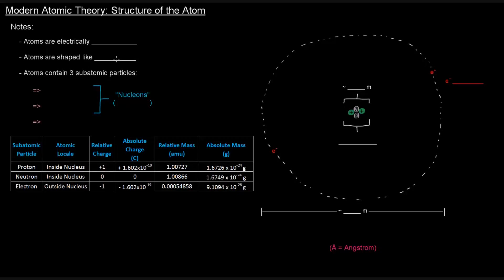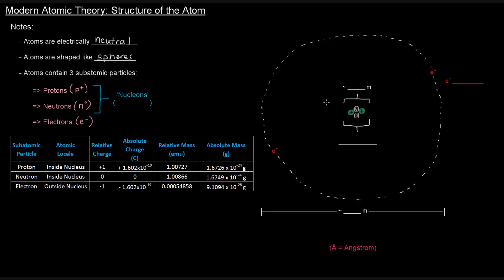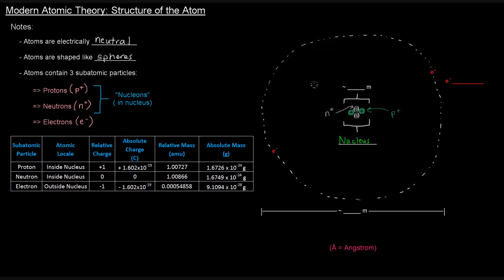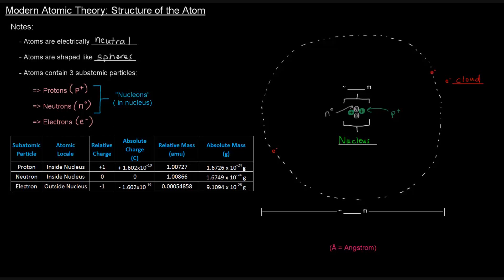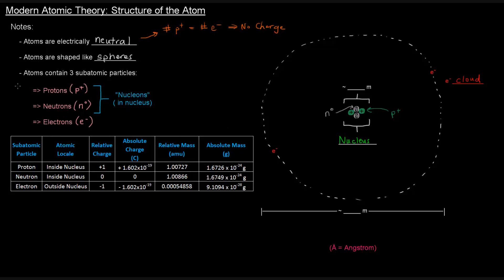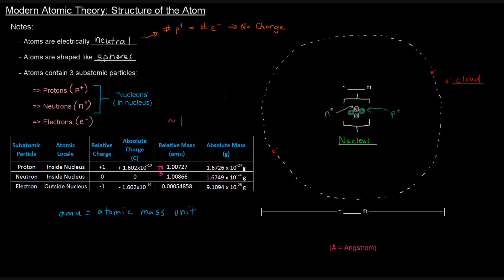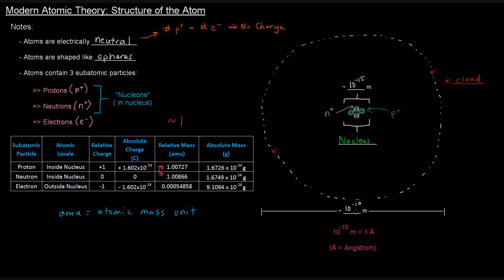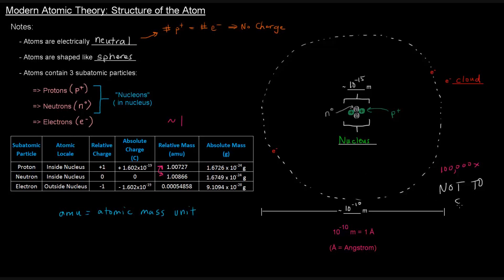Modern Atomic Theory (Part 1 of 6) - Structure of the Atom